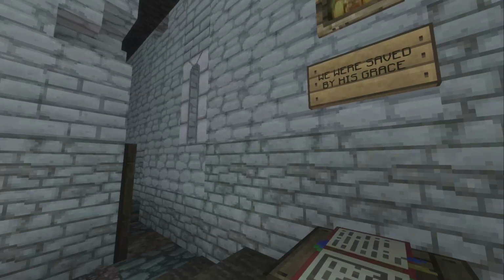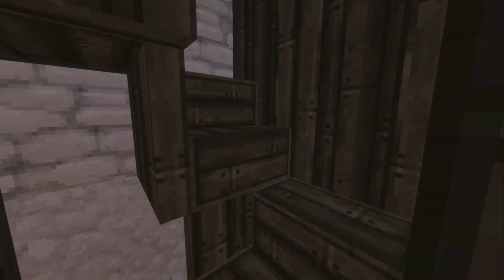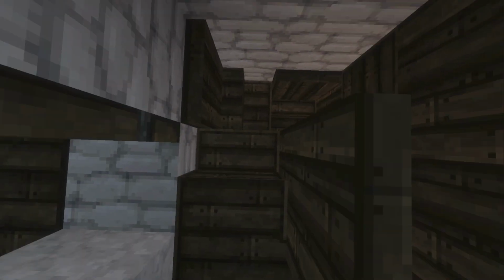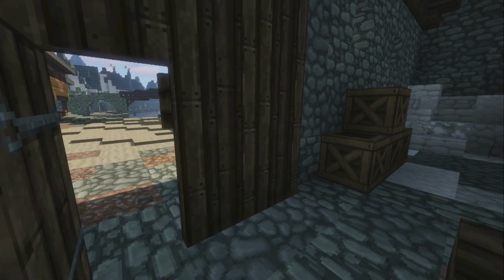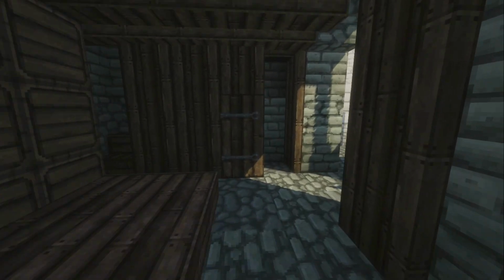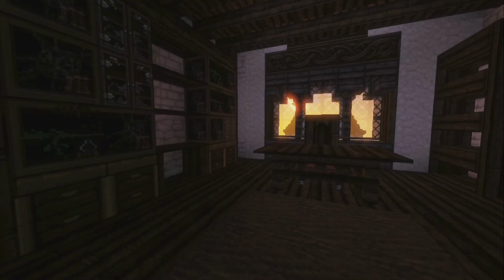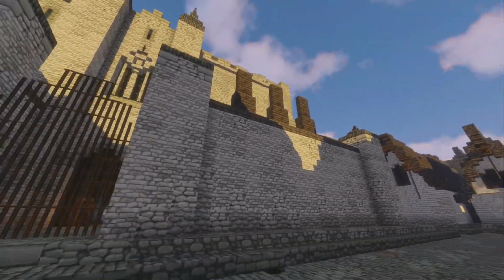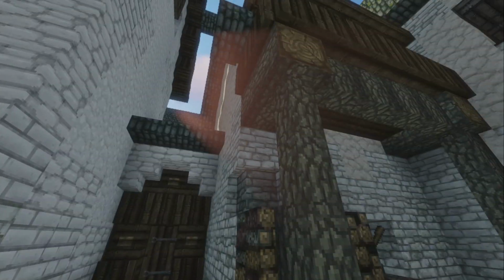WesterosCraft Walks Episode 114: White Harbor Part 5: Sept of Snows & Outer Harbor